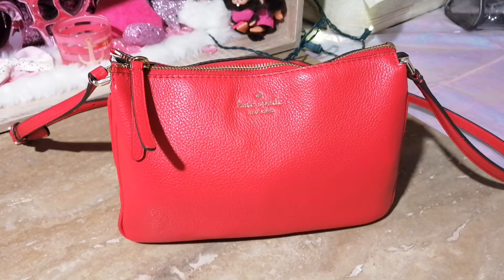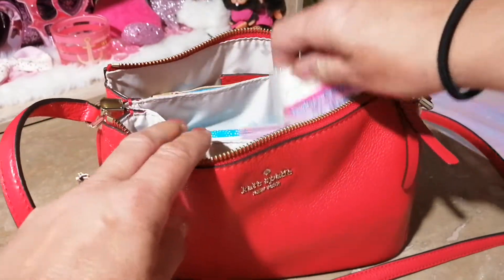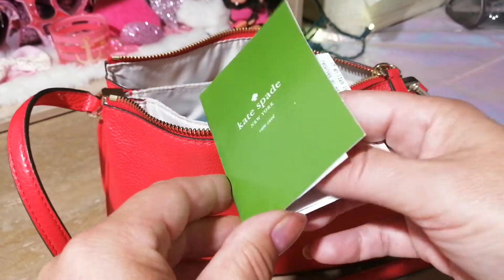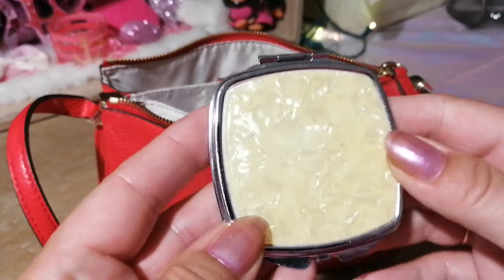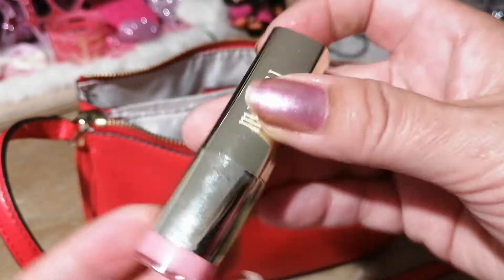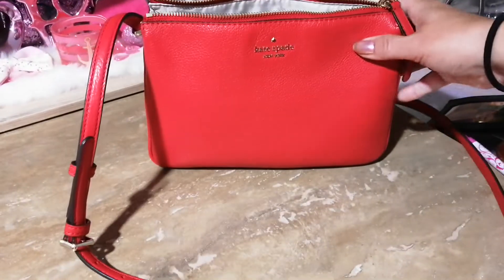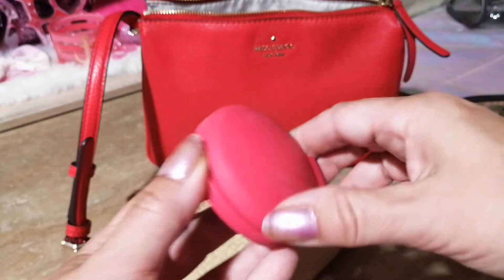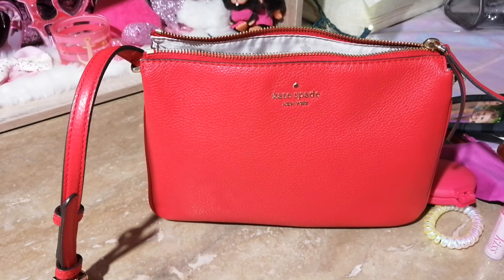What's In My Kate Spade Crossbody...